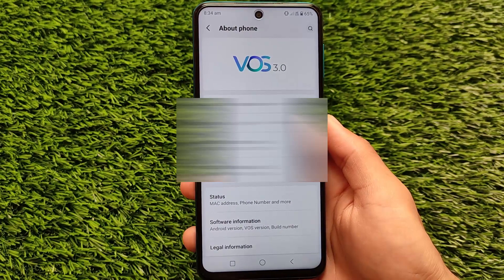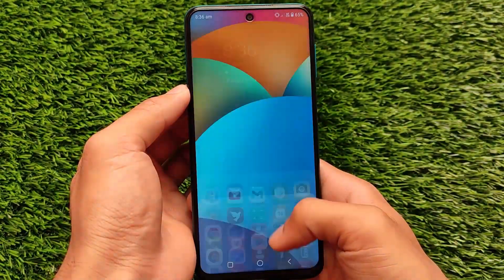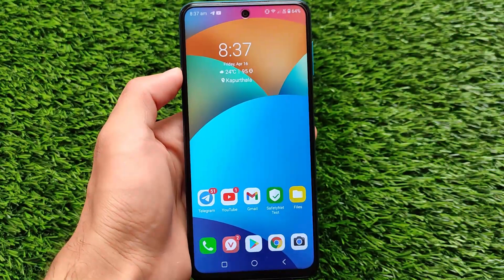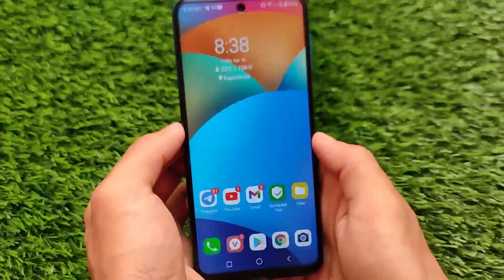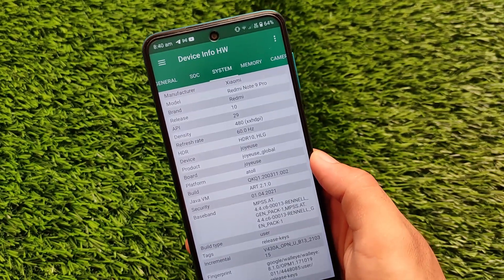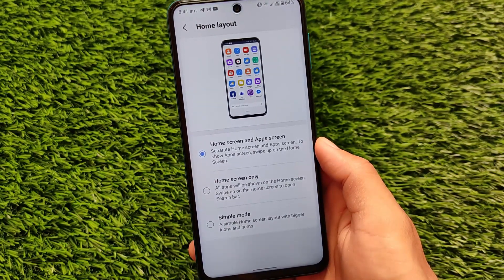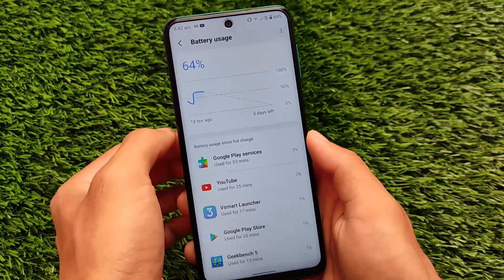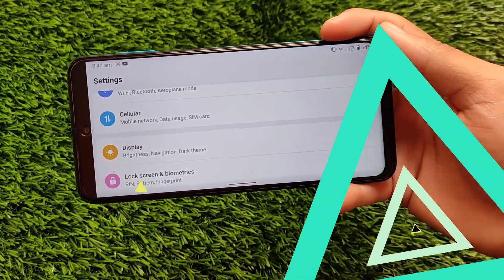VOS 3.0 - Something New ft. Redmi Note 9s/Pro/Pro Max/Poco M2 Pro | A Must try OS for you 🔥🔥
Hey guys, What's Up? Everything good I Hope. In this Video, I'm gonna show you "VOS 3.0 - Something New ft. Redmi Note 9s/Pro/Pro Max/Poco M2 Pro | A Must try OS for you 🔥🔥" . Make Sure to watch this video till the end to understand everything.